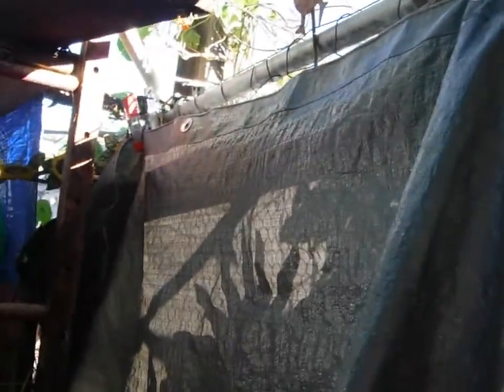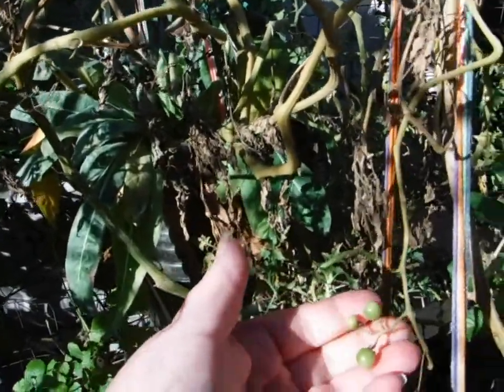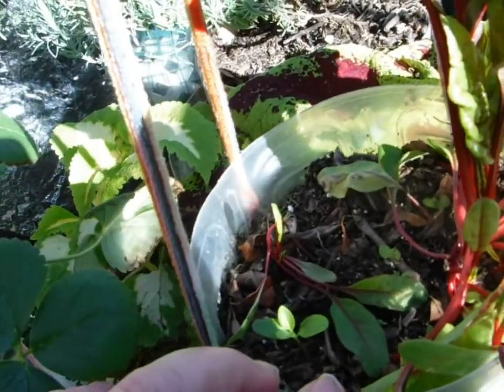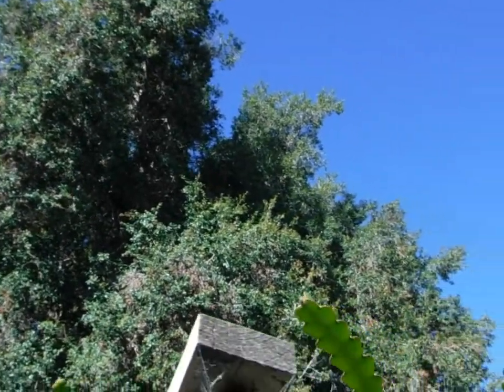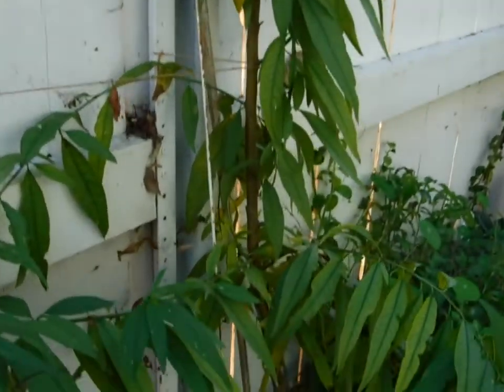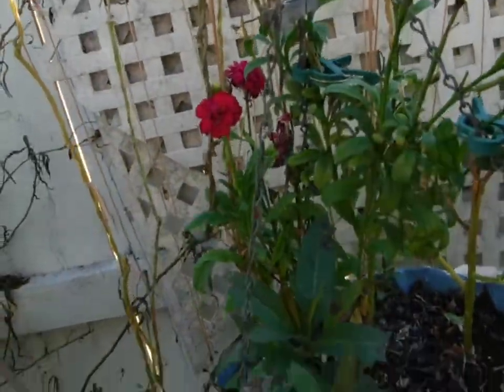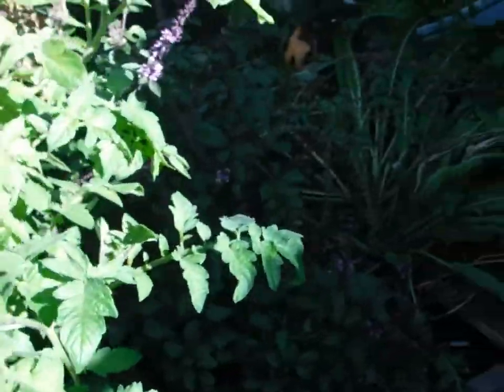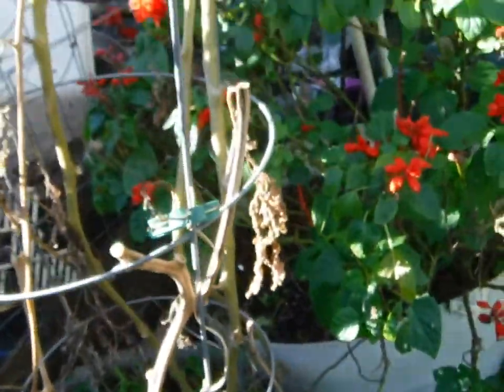GARDEN UP DATE 11/30/16 #102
MUSIC BUY   DON AlDO TORRES